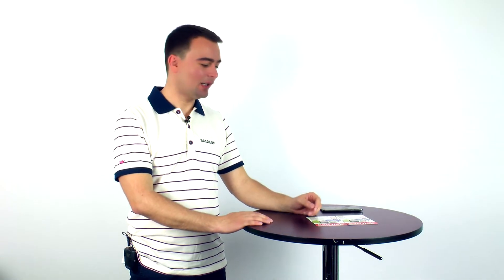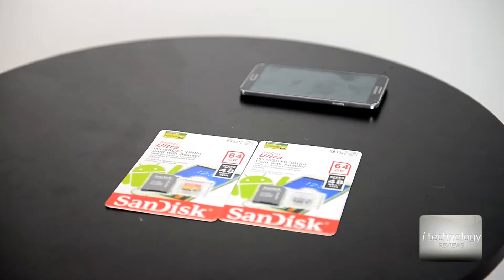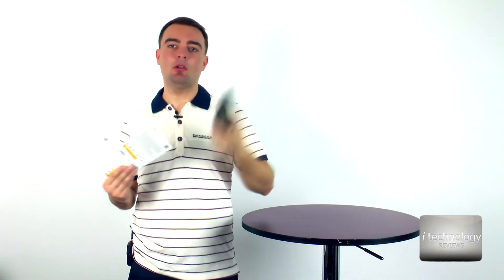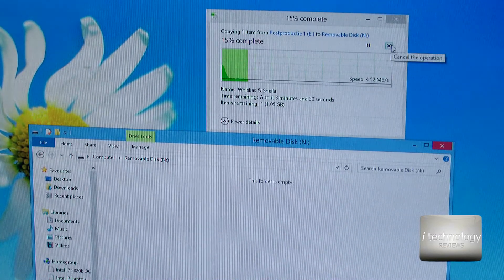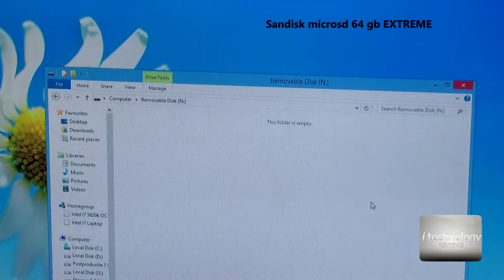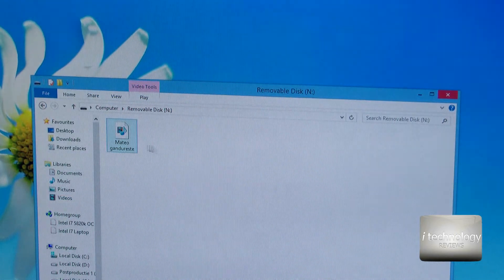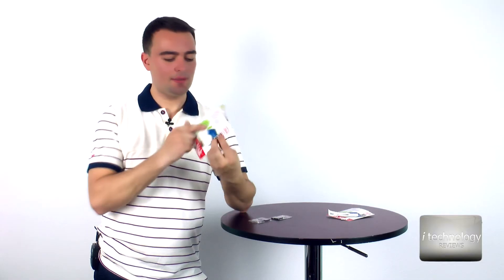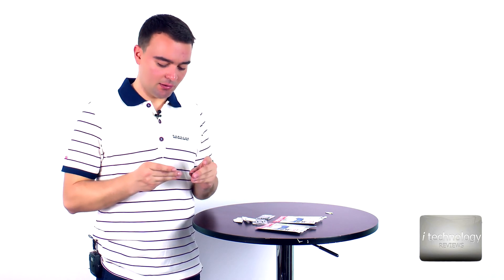Fastest microsd Sandisk Extreme and Ultra for smartphones and tablets - testing usb 3.0 card reader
Comparison between Sandisk Extreme and Ultra. Fastest microsd for smartphones and tablets, testing speeds on usb 3.0 card reader.